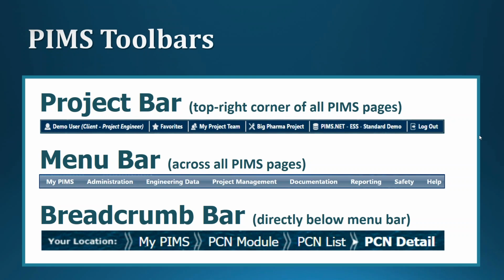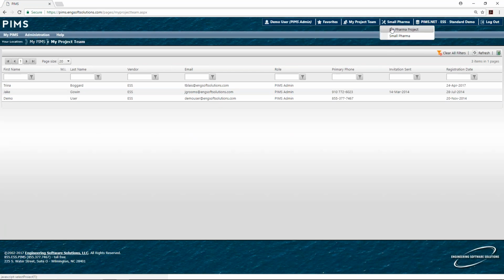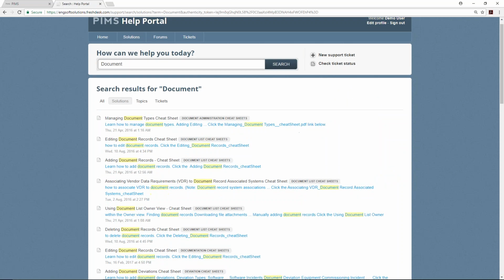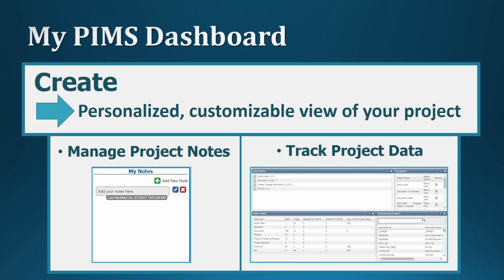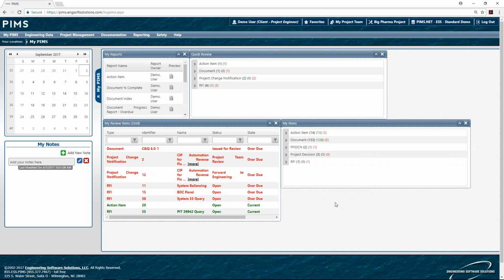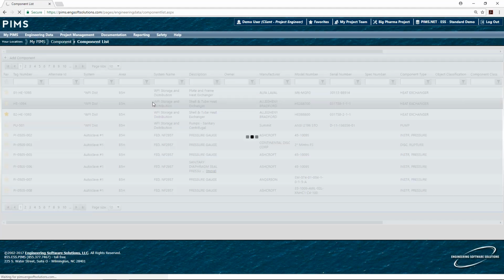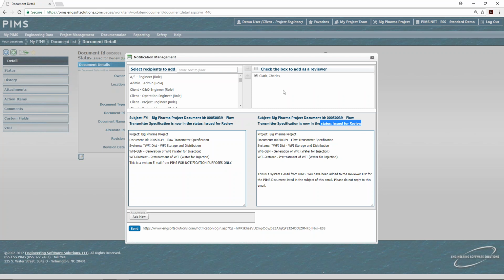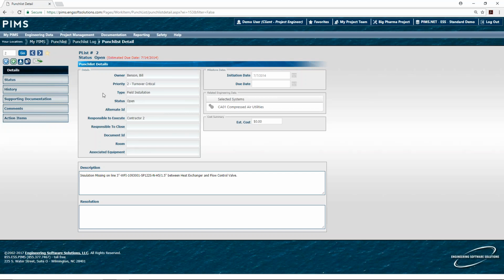Navigating PIMS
This PIMS training covers using the three main toolbars, My PIMS Dashboard, PIMS Grids, Notification Management, and Project Management Previous/Next Functionality.